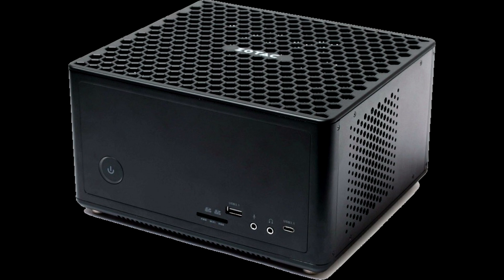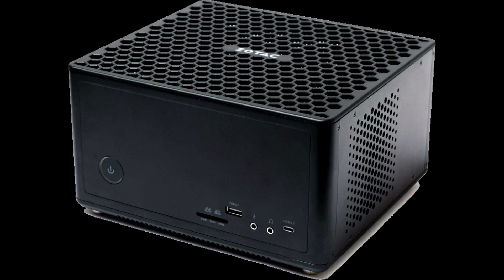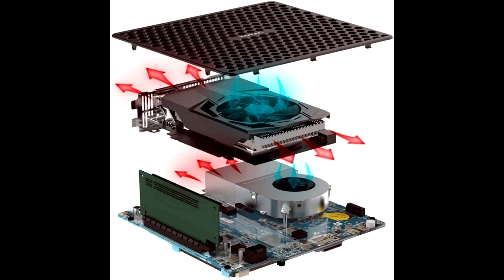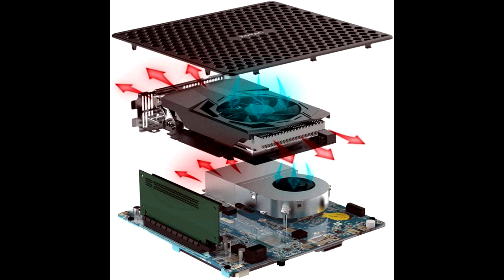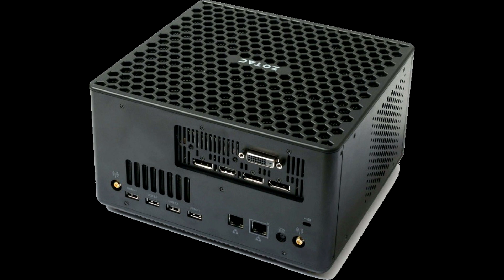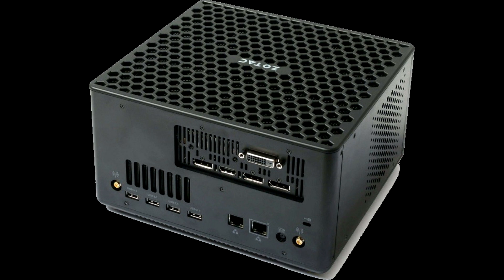Computer News 2019—01—24 03 Zotac ZBox Magnus EC52070D mini PC with GeForce RTX 2070 graphics card